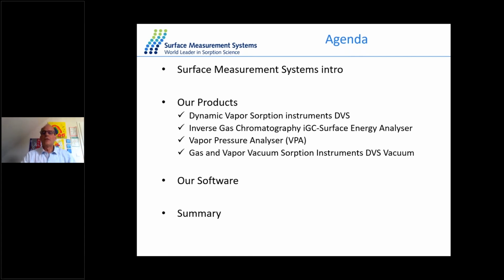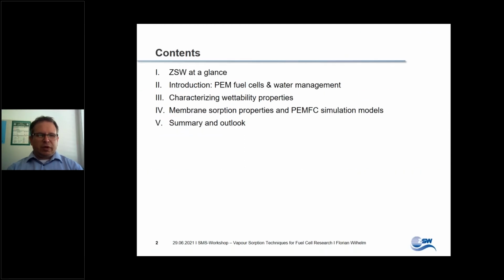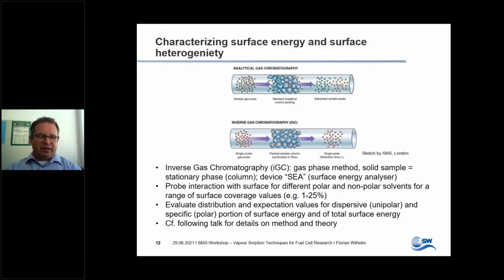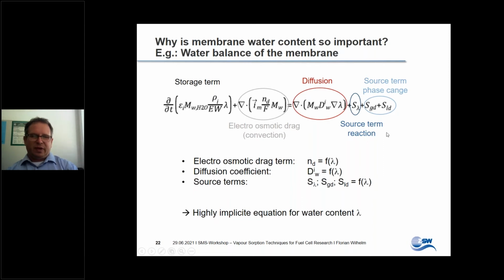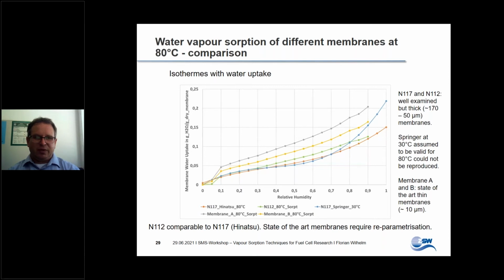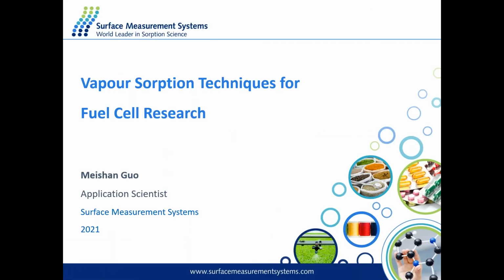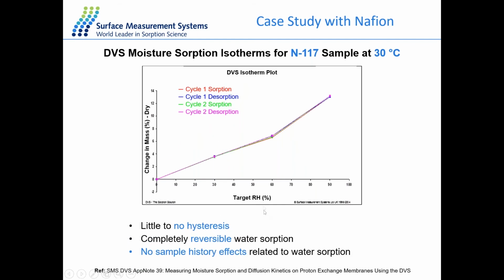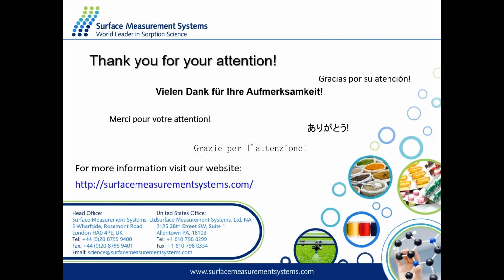Workshop: Vapour Sorption Techniques for Fuel Cell Research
The research of fuel cells as alternative power generators is growing significantly. The humidity of the feed stream is vital to the performance of proton exchange membrane fuel cells. Also, the surface energies of fuel cell components are related to electro-osmotic drag, back diffusion of water, and water retention. The surface energies of different fuel cell components have been measured via Inverse Gas Chromatography (IGC SEA) over a range of relative humidities. Therefore, characterizing thermodynamic properties of wetting, such as internal surface energy, over a range of RHs is vital to the successful development of PEMFC components. Additionally, Water content and flux are important properties for proton exchange membrane fuel cell performance. The water sorption isotherms have been determined using Dynamic Vapour Sorption (DVS).

This workshop includes two in-depth presentations discussing the latest research in DVS technology and its applications in fuel cell research.